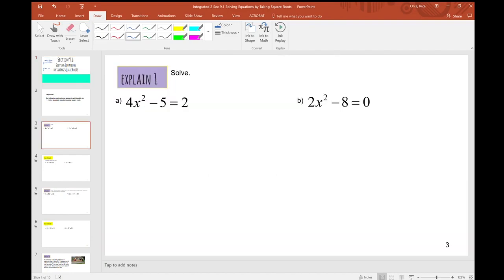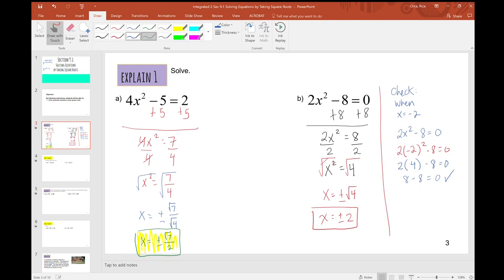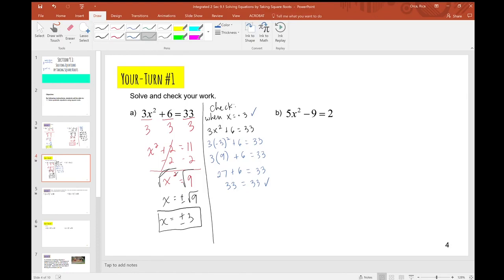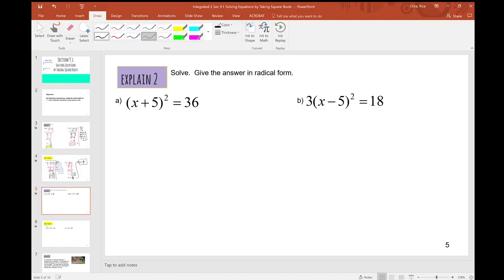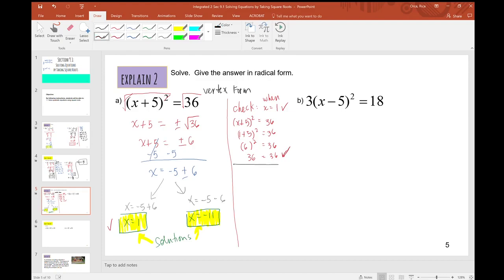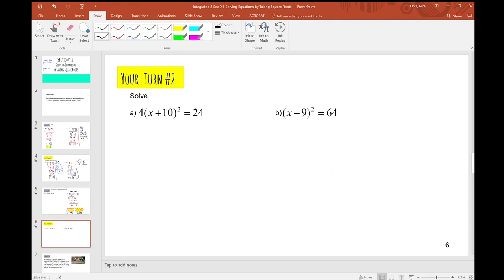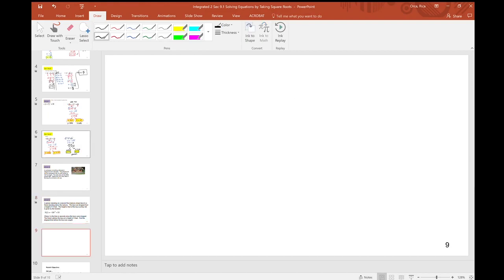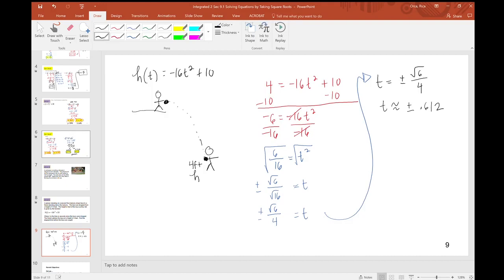Sec 9.1: Solving Equations by Taking Square Roots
In this video, I will teach you how to solve a quadratic equation that is in vertex form.